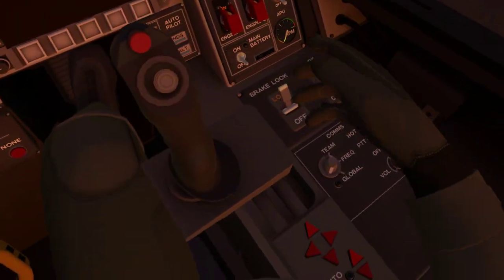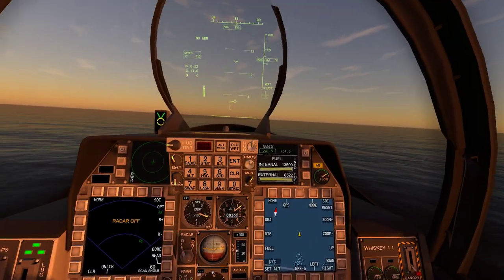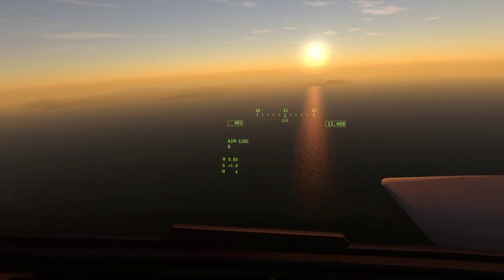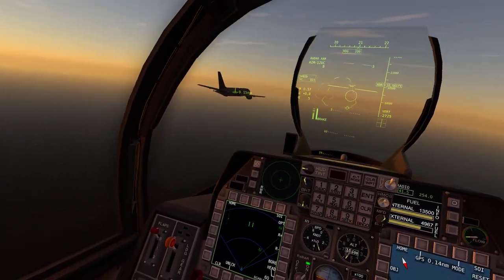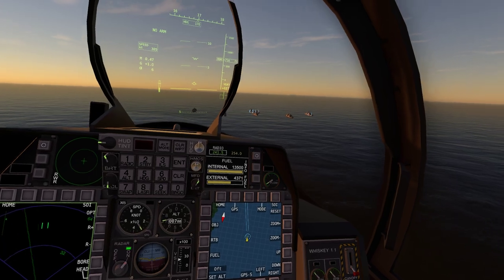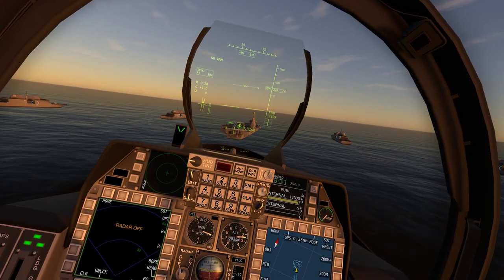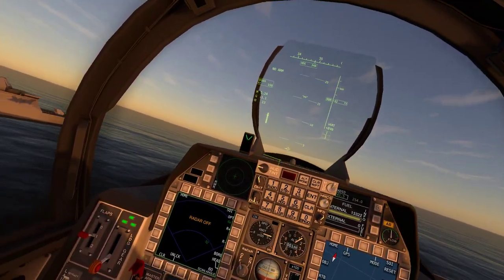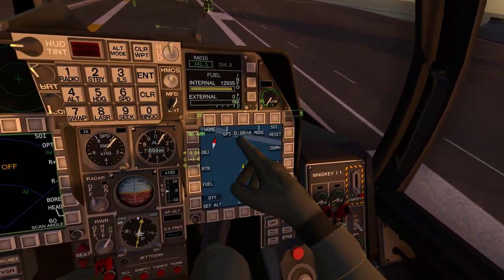Vtol Vr Operation Ready 5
User created randomly generated missions, based on patrol on a aircraft carrier expect the unexpected! This week I send 215 inocent souls to davey joneses for no other reason than the guy on the radio told me. LOL

You don't like VTOL? You want AMS2? life is cruel sometimes ;)